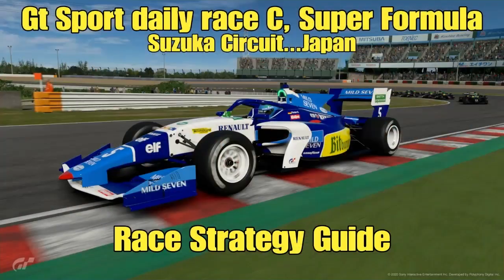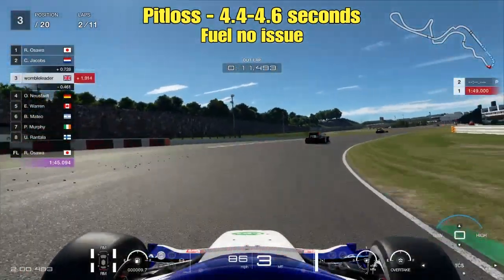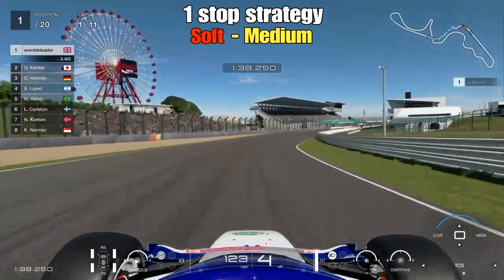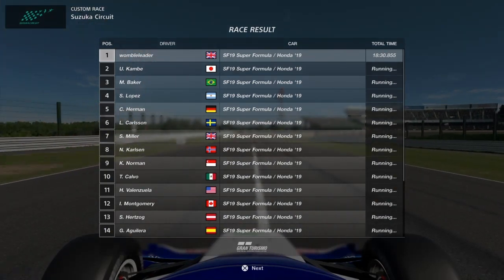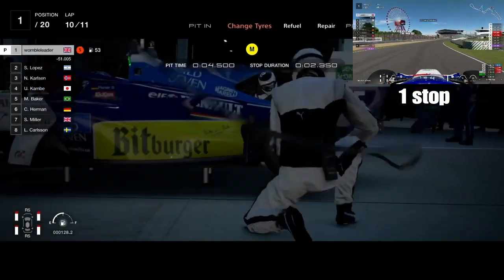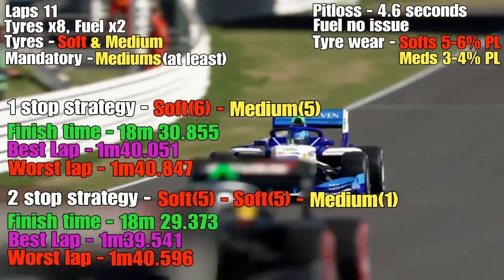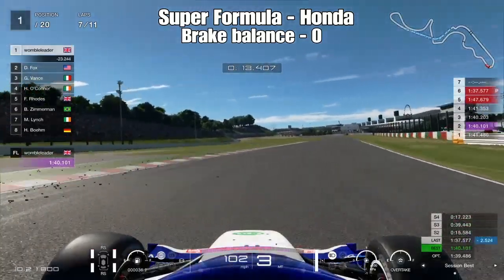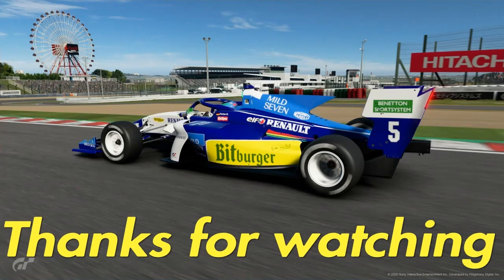Gt Sport daily race C strategy guide......Super Formula.....Suzuka Circuit...Week 6 2021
Week 6 takes us to the infamous Suzuka circuit in the super formula cars with some interesting settings that should encourage some strategy. All the numbers are inside.